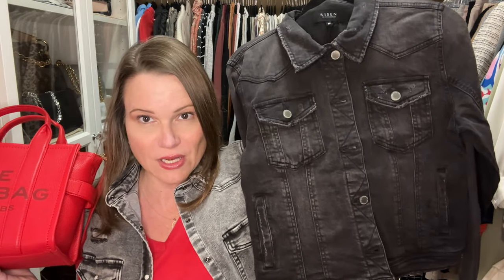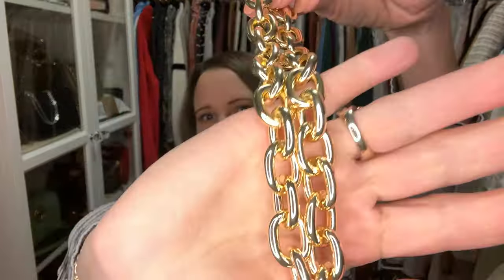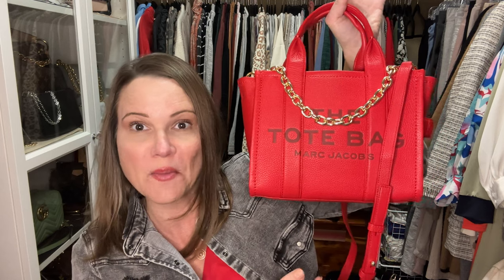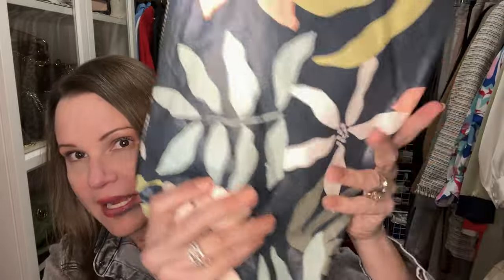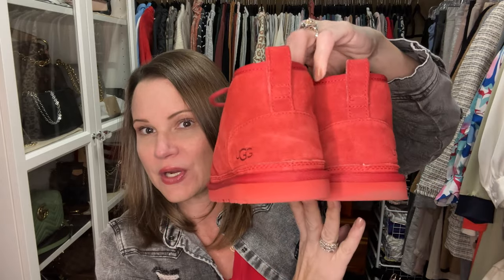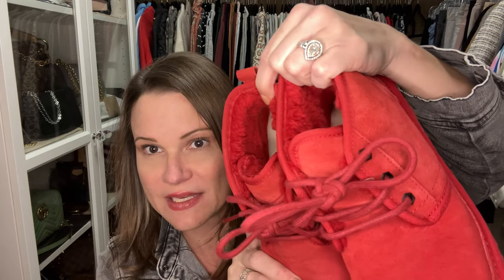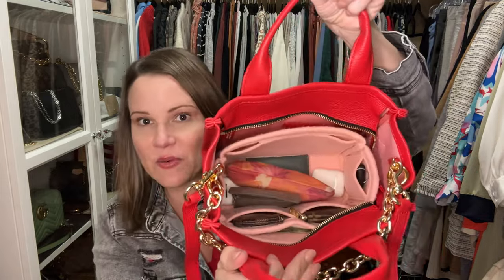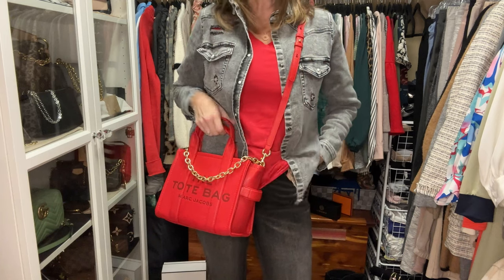Let's Paint My Closet RED - Quadruple Reveal (at least)! (Marc Jacobs, Ugg, Risen, Hey Dude, Aloha)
Find out what bag I kept & see how I style her!  So much to unpack with the Marc Jacobs Small The Tote Bag in True Red, Ugg Neumal Boots, Hey Dudes, Risen Denim & More!

Video Mentioned:  Marc Jacobs & Coach Double Unboxing - Which One Should I Keep???

Limited Edition Estée Lauder Lip Gloss in Color Red Quartz (can't find a link)

Get $40 off your order with: TheHandbagHousewife40

I get paid Cash Back for shopping online at the stores I love! You can too with BeFrugal.